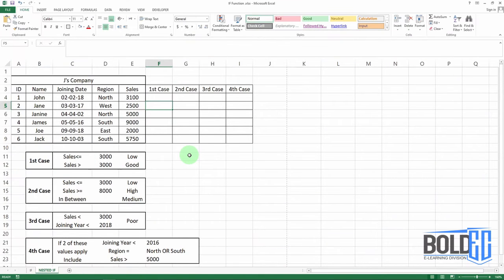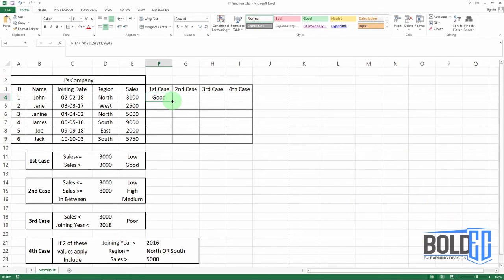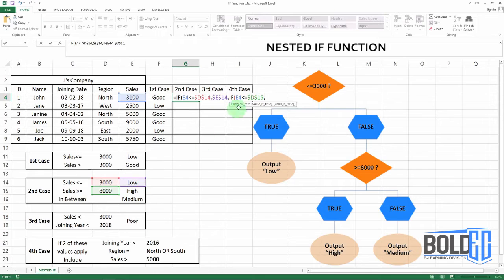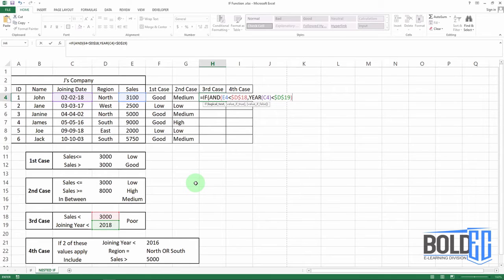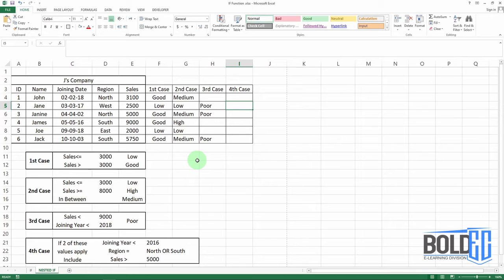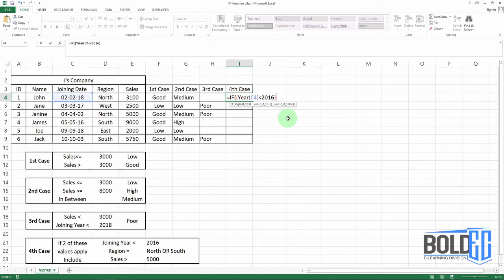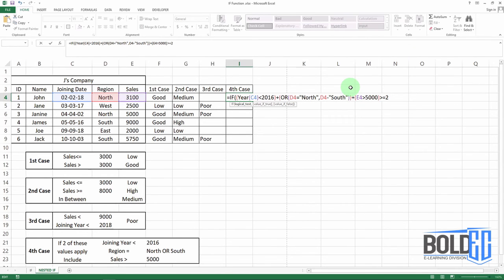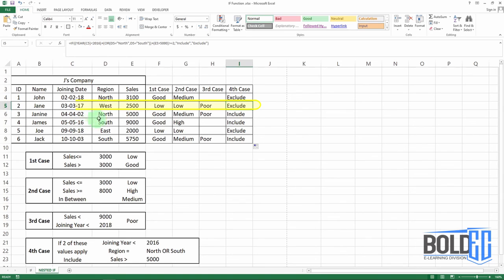Excel IF Function Simplified | Beginner and Advanced with Examples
This video explains the IF function in Excel using examples of different cases including simple case, multiple criteria or conditions and we will use the AND and OR functions and explain them while using them in the IF function.
Cases Details:
In the 1st Case we will use a simple IF function
In the 2nd Case we will use the Nested IF functions
In the 3rd Case we will use the IF function with the AND function to check multiple criteria at once
And in the 4th Case we will use the IF function with the OR function and we will learn how to check if any 2 out of 3 criteria are met.

Timestamps:
00:00 Introduction
00:44 Case 1: Simple IF function
02:10 Case 2: Nested IF function
04:33 Case 3: IF with AND
07:08 Case 4: IF with OR and how to check any 2 out of 3 criteria

If you have any questions put them in the comments section and we will answer them ASAP.